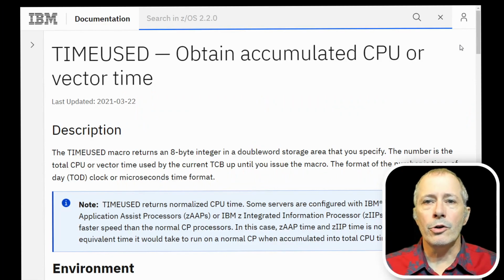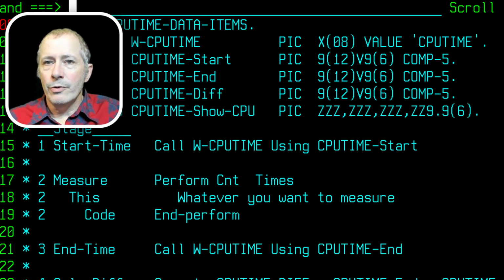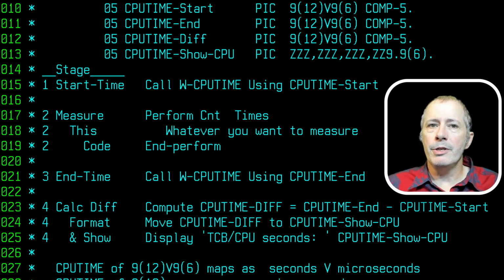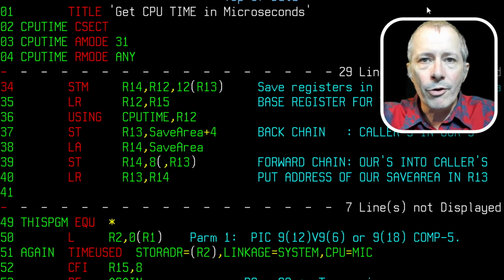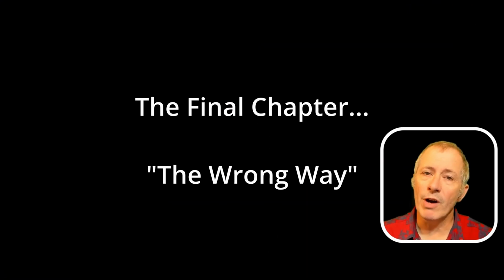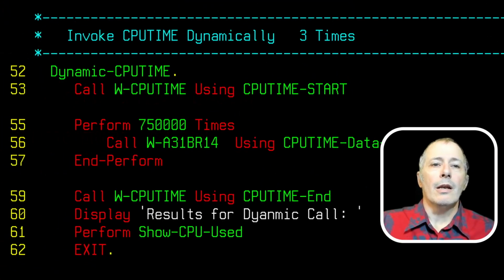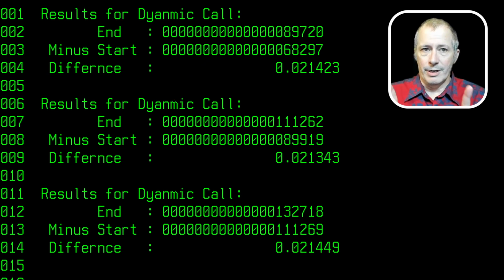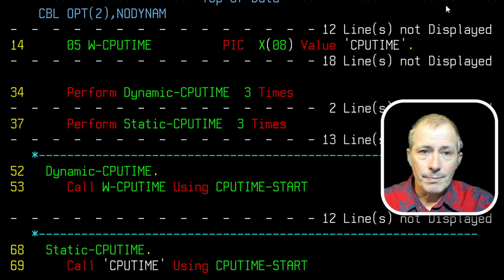HLASM Get CPUTIME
Have you ever wondered how much CPU a section of COBOL code is using?

Or wondered how much slower is ADD 1 to ZONED-DECIMAL compared to ADD 1 to BINARY-Decimal?

This assembler routine to get the CPU Time in microseconds will interest you.

Timecodes
0:00 Intro
1:05  Looking at Code
1:18  FLIP over to the Comments
1:32 Important Must Call Dynamic
1:57 Double Word that holds an Integer
3:44 Four Stages to use CPUTIME
5:00 Why use a "Do Nothing Program"
6:15 Look at the Assembler
7:13 Meat and Potatoes
7:43 Re-try if RC = 08?
8:25 The Wrong Way (and Correct Way)
10:08 The DO Nothing Program
11:19 Test JCL
11:37 Dynamic Results (Valid)
12:27 Static Results (Crazy invalid)
13:12 Dynamic Call before GOBACK
13:34 It matches the CPU used by the Step!
14:08 I am Clueless and Bye-Bye

The issue with static calls getting the wrong time has been solved!
I used the LOAD CPUTIME in ISRDDN to confirm that CPUTIME was not an existing executable on the z/Xplore machine.   It is not.   What I did not consider was non-executable modules.      CPUTIME is an alias of AFHXCPTS which is located in CEE.SCEELKED.
When I compiled the COBOL code that made a static call to CPUTIME, it was not using my version.